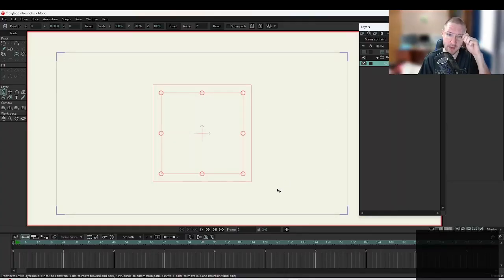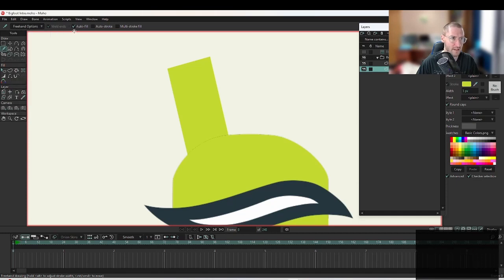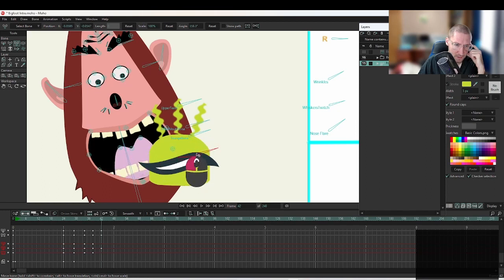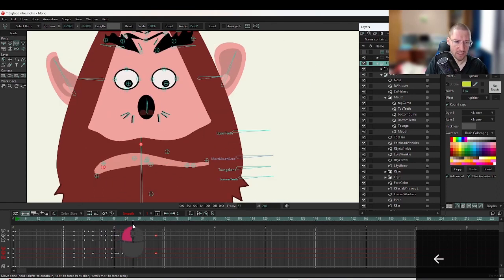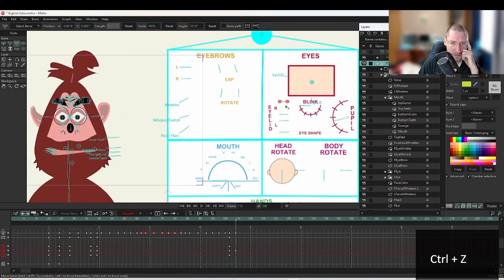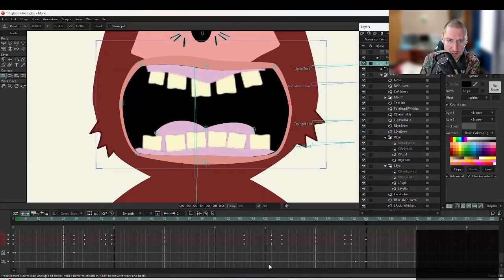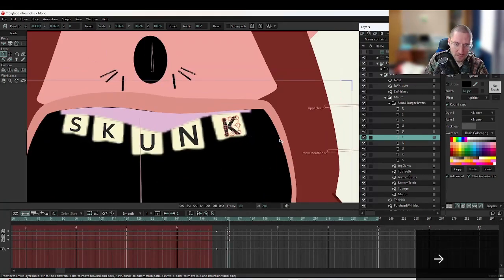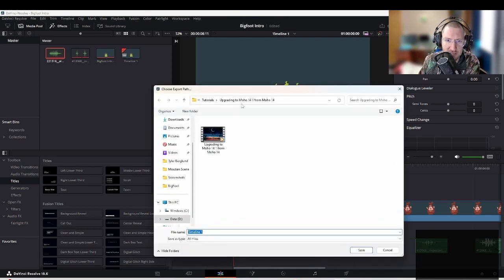Craft a Captivating YouTube Intro with Moho Pro 14 - Step by Step Tutorial for Beginners!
Unlock the secrets of professional animation and elevate your YouTube channel with a custom intro made in Moho Pro! 🎬✨

Whether you're new to animation or looking to refine your skills, this step-by-step tutorial guides you through every click and adjustment to design a YouTube intro that captures your brand's essence and hooks your audience from the very start.

🌟 What You'll Learn:

Moho Pro Basics for Beginners
Designing Engaging Animated Intros
Tips & Tricks for Smooth Animation
Customizing Templates for Your Brand
Exporting Your Creation for YouTube

⚙️ Follow along as we dive into Moho Pro, exploring its user-friendly interface and powerful features that make animation accessible to everyone. We'll cover everything from storyboard to final render, ensuring you walk away with a dazzling intro to showcase on your channel.

Leave your questions and feedback in the comments below, and I'll be sure to get back to you!

Embark on your creative journey today and make your YouTube channel stand out with a stunning intro made in Moho Pro!

Let's animate your vision! 🌈🖌️

Sounds:
"Chewing, Carrot, A.wav" by InspectorJ of Freesound.org